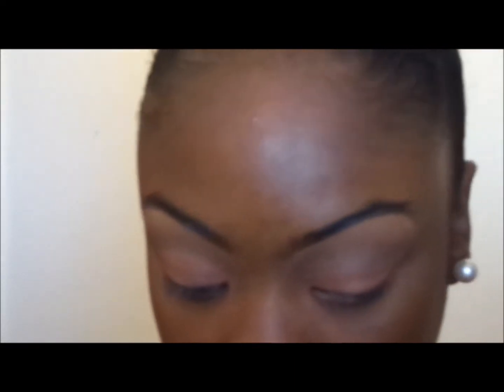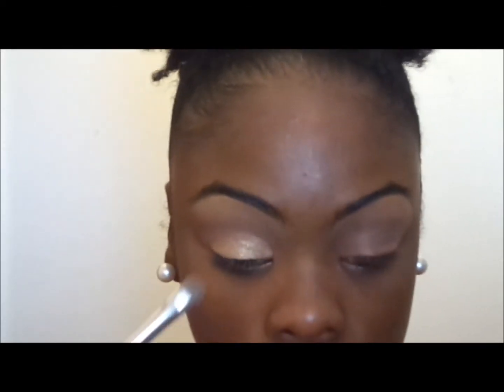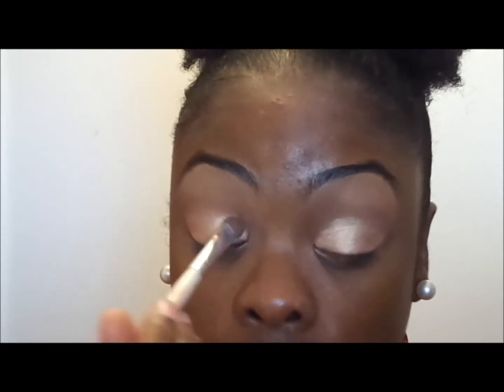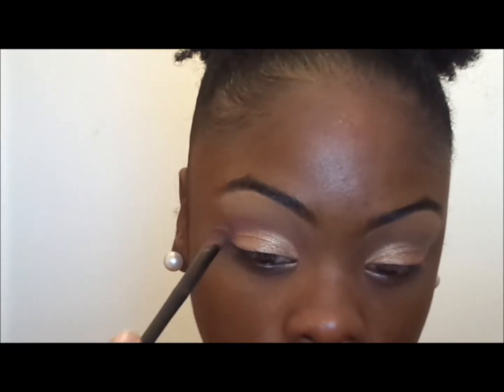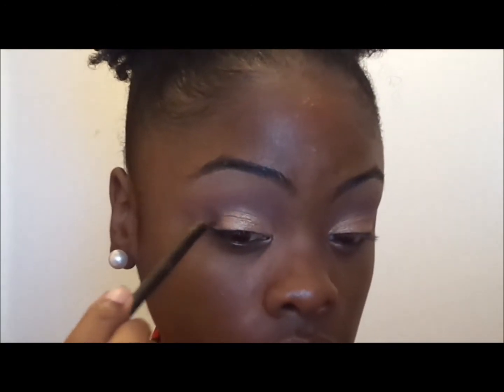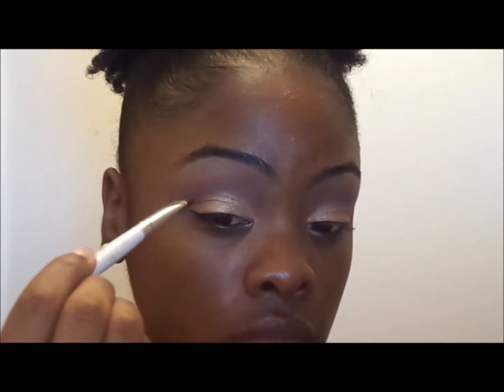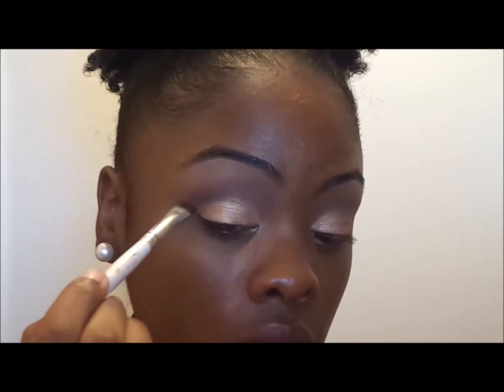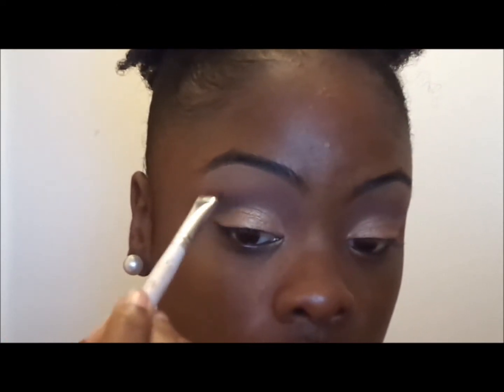Golden Smokey Eye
What I used:
Get Packed Palette Urban Decay (Half Baked)
Vanity Palette (Dark Brown)
28 Neutral Palette Ebay (Brown Transition Color)
Any type of beige highlight
Frosty peach in tear duct
LaFemme Blush (Orange)
ELF HD Blush (Showstopper)
NYX Lipcream (Amsterdam)